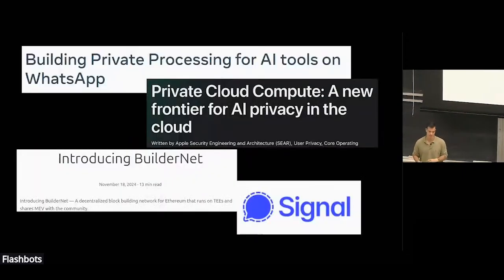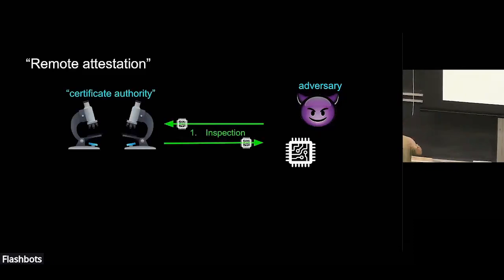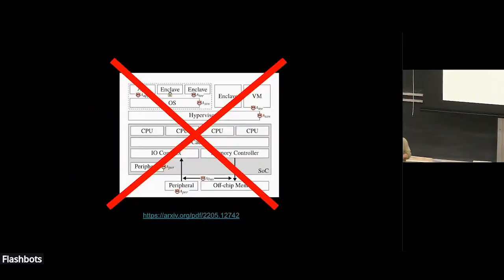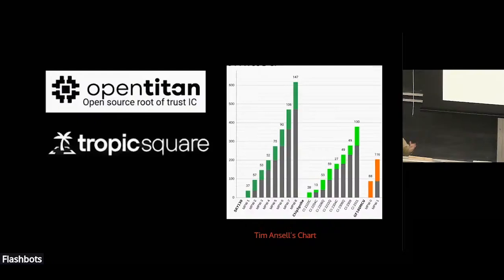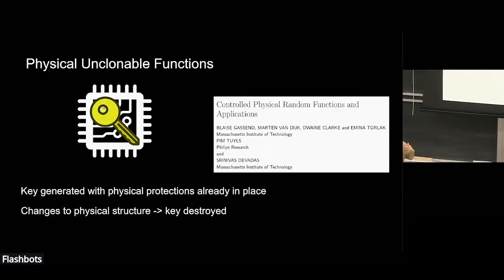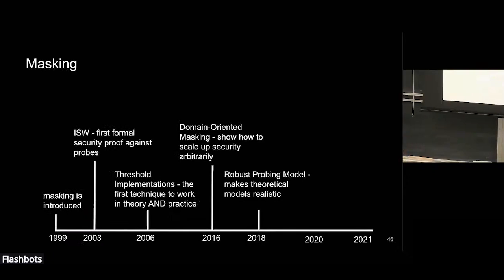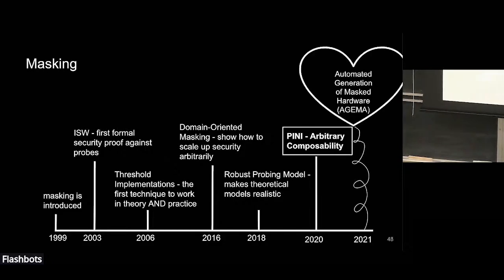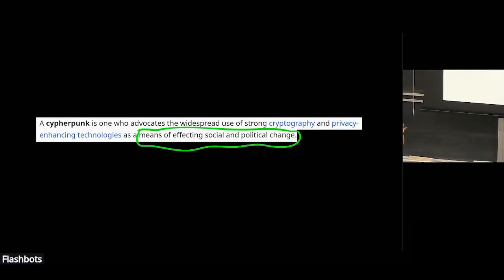Quintus Kilbourn: TTEE: Marrying Cryptography and Physics